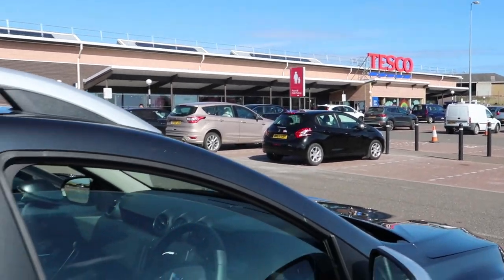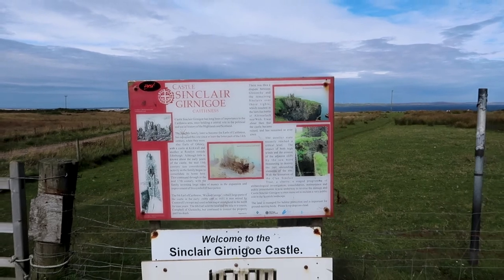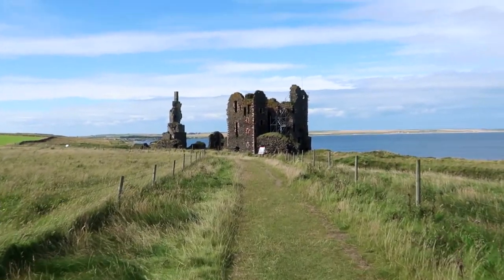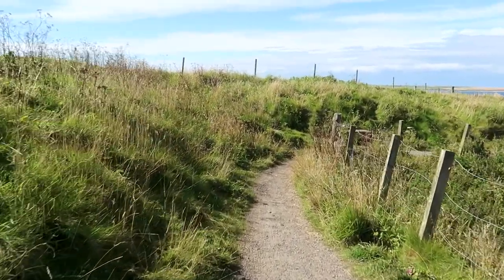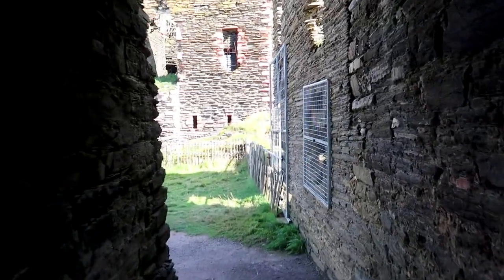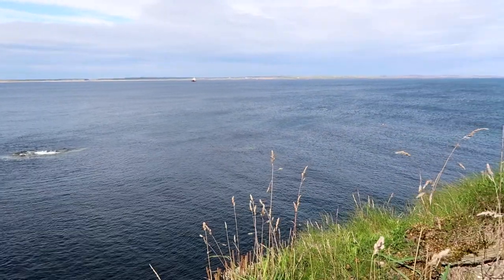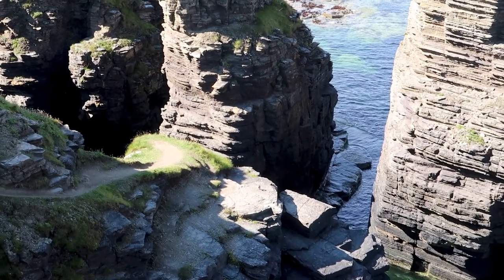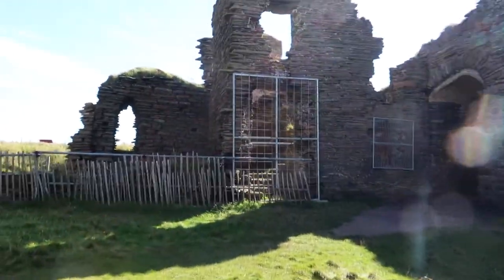Historic Scotland | Ruins of CASTLE SINCLAIR GIRNIGOE | NC500 E4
NC500 E4: Walking around the ruins of Castle Sinclair Girnigoe near Wick in Caithness, a genuine piece of historical Scotland & one of the less visited castles in the Scottish Highlands.

After a thoroughly enjoyable visit to Wick (see my previous video) I headed a few miles north to a quiet cliff edge overlooking miles of spectacular scenery and a very important piece of Scottish history - Castle Sinclair Girnigoe.

If you’re looking for ideas or things to do on the North Coast 500 then I’d suggest considering this castle. As it’s just a few miles north of Wick it’s definitely worth a short diversion on the NC500 to see such a historic castle in the Scottish Highlands. It shouldn’t take more than a couple of hours to drive there, walk to the castle and explore the ruins unless of course you decide to join one of the walking paths and enjoy some of the nearby coastline whilst you’re there. It’s a beautiful area so worth thinking about if you have the time.

The 10 minute walk from the car park to the castle was spectacular in itself, especially at the point where I reached the top of a gentle hill and saw the castle and ocean rise up above the rolling countryside. As I approached Castle Sinclair Girnigoe I started to see its ruined state and precarious location in more detail than any photo can offer - and the important work the Clan Sinclair Trust are doing to preserve it from the elements and restore it for future generations.

Scotland has many castles but this is perhaps one of the less visited ones, although due to its proximity to the North Coast 500 tourism is beginning to increase and more people are visiting each year.

Castle Girnigoe was built for the 2nd Earl of Caithness in the 15th century and remained the only structure at that location until the early 17th century when a second castle - Castle Sinclair - was built. It was originally thought that these castles were two completely independent structures but it is now believed that Castle Sinclair is an extension of the first castle.

Join me as I take a walk down to the castle and cross an old drawbridge to explore inside. The sun is shining, the sky is blue and there's nobody else around - I've got the Castle all to myself!

🎵 While You Can by The Eastern Plain feat. Julia Holmström